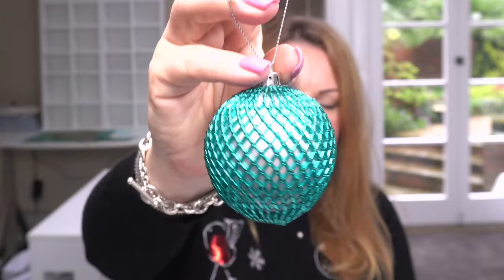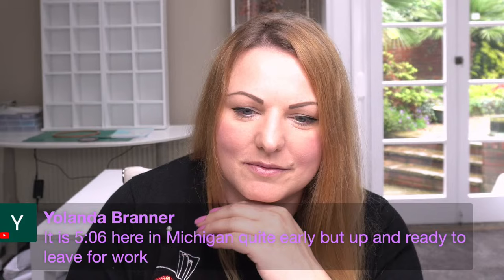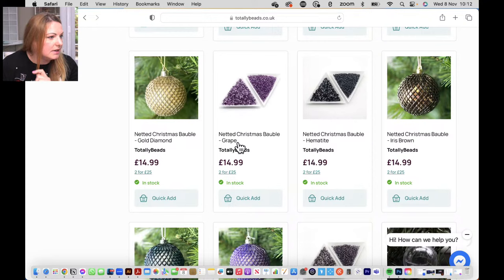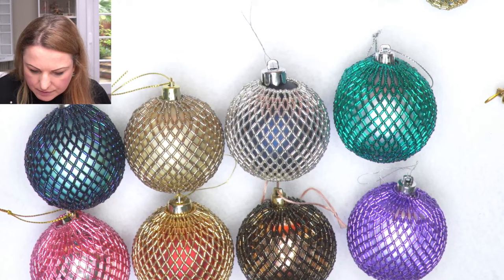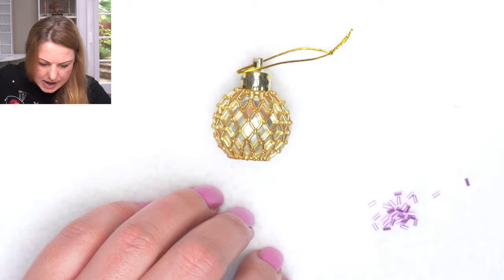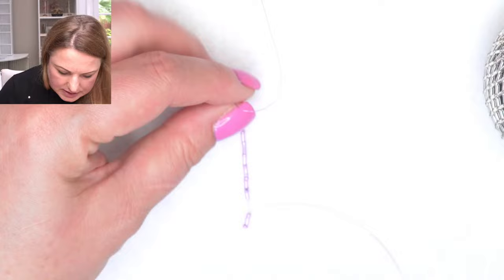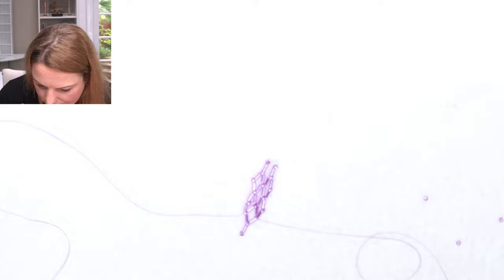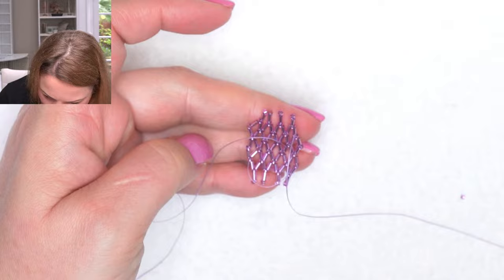Netted Christmas Baubles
In today’s live tutorial I’m going to be showing you step by step how to create these netted christmas baubles with  bugle and seed beads

👉 Materials Used in the Video:
➡️ Toho Bugle Beads
➡️ Toho Seed Beads